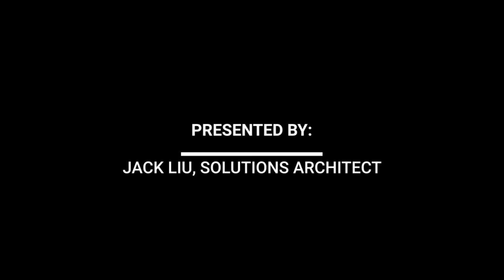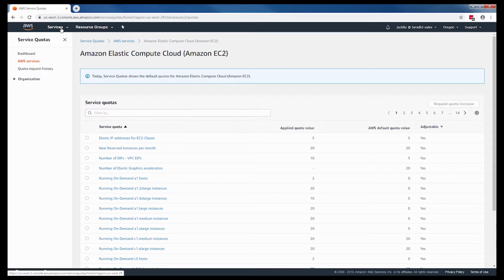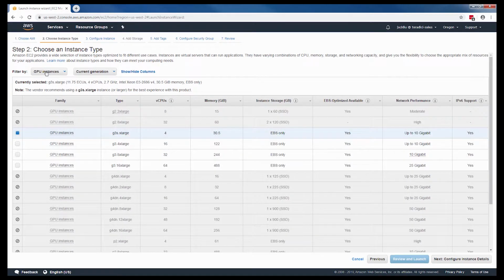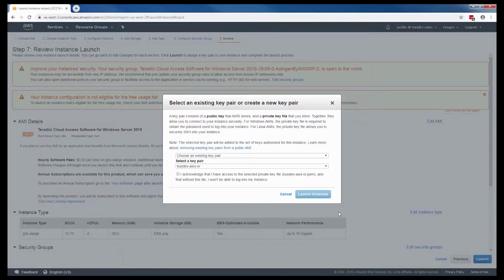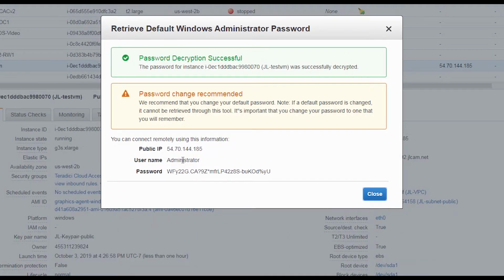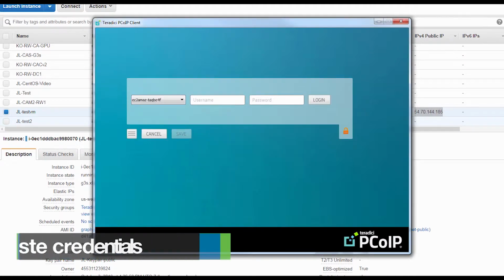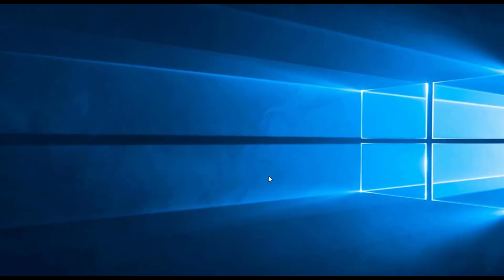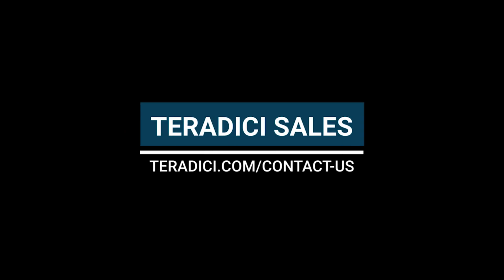Deploy CAS on AWS Marketplace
"AWS Marketplace is a digital catalog with thousands of software listing from independent software vendors that make it easy to find, test, buy, and deploy software that runs on AWS"

This video explains how to get started with a VM on AWS with Teradici's ready-to-deploy AMI solution.

Teradici CAS provides high-performance remote visualization capabilities in AWS to deliver a great user experience for the most graphics-intensive applications and workloads. Cloud Access Software is built on industry-leading PCoIP technology, to securely deliver a rich user experience across variable network conditions to virtually any endpoint.